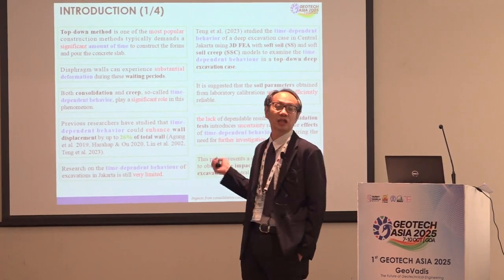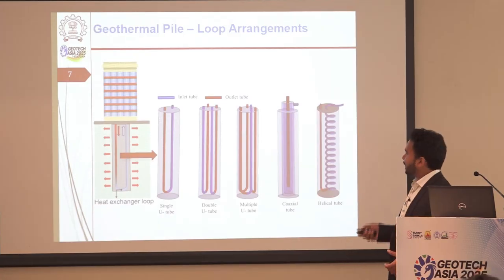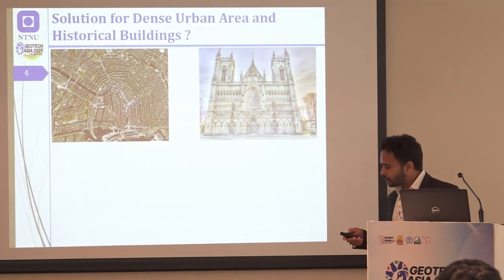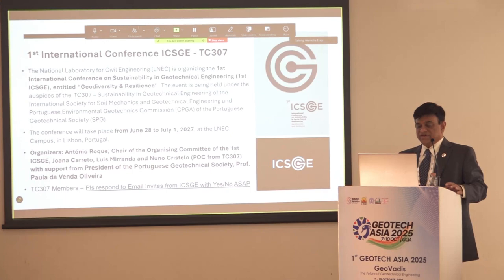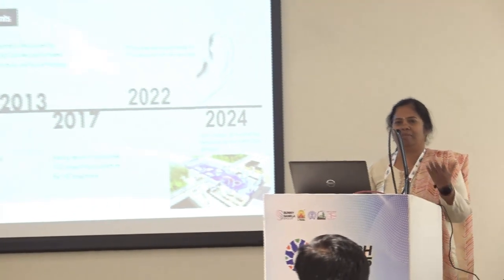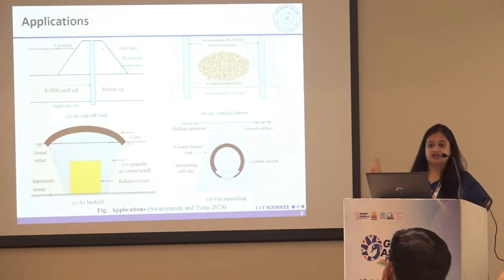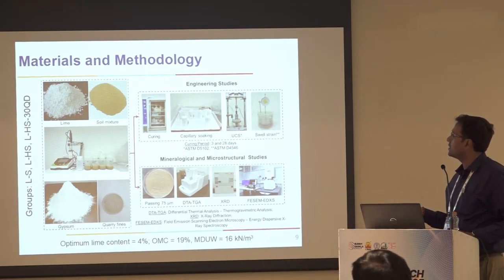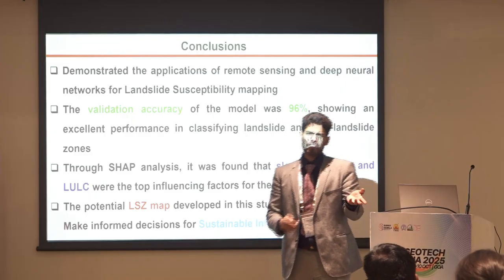Day 3: TC-Workshop - All Day All Night